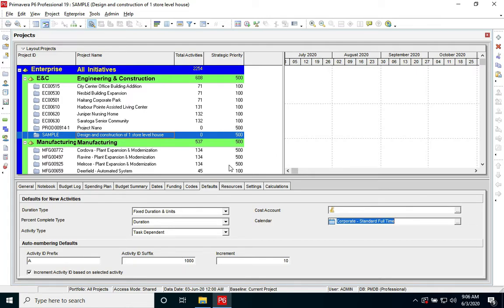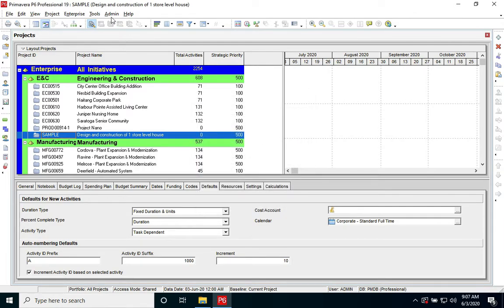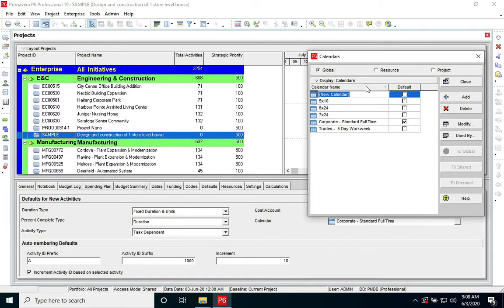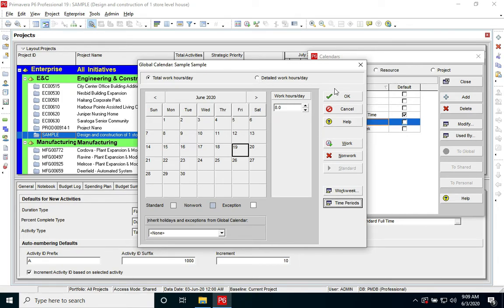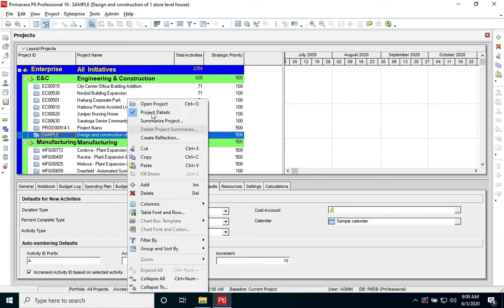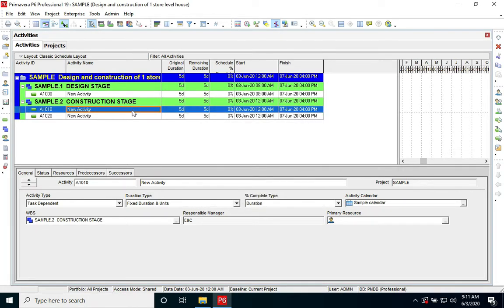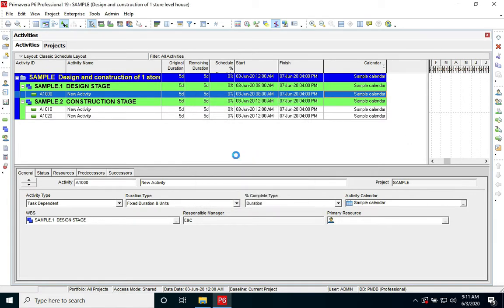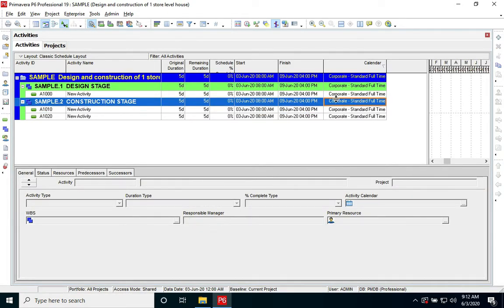how to create project calendar in primavera p6 - Basics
Basic creating calendar for a calendar days project. Basicly introduction on primavera, fist step that I recommend when you start a new project.